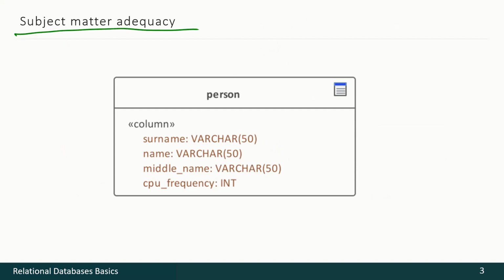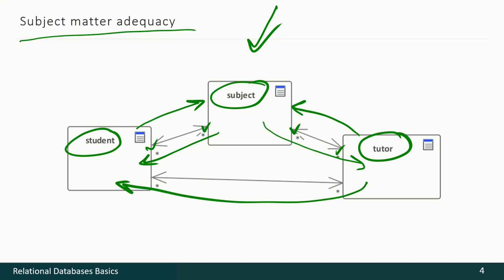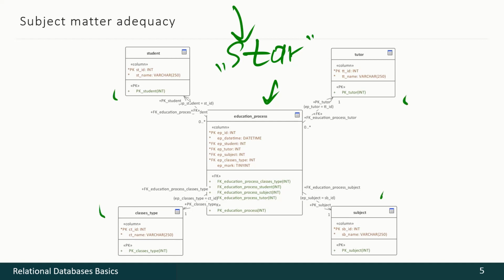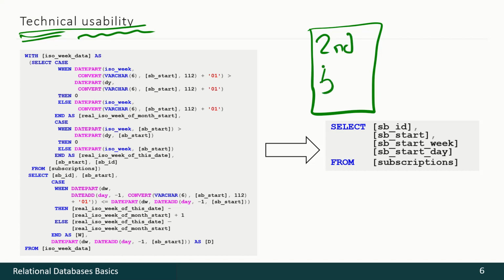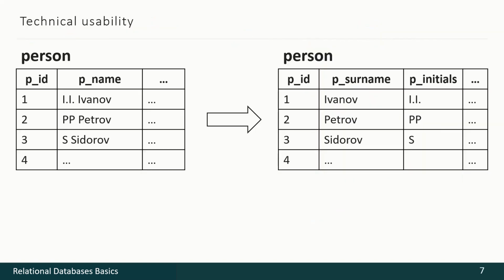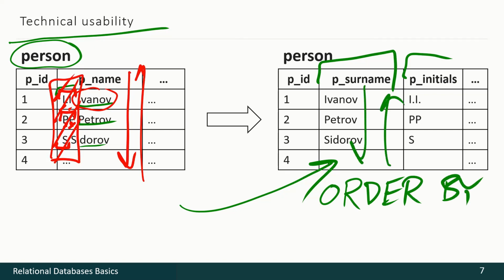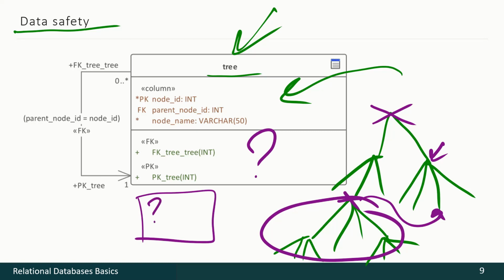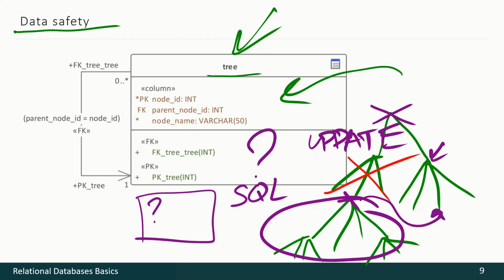01 - 04 - Fundamental Database Requirements [ENG]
Fundamental database requirements any database must comply with.